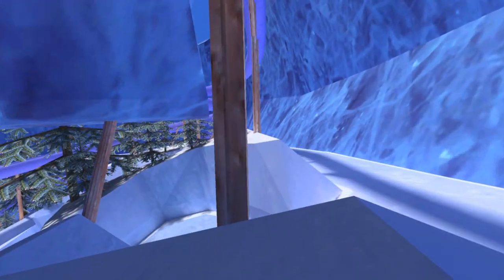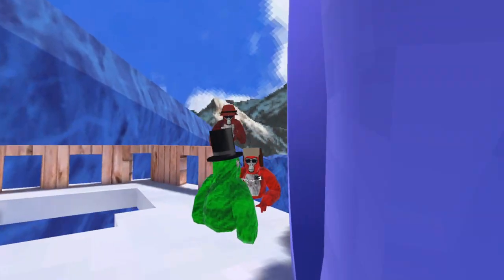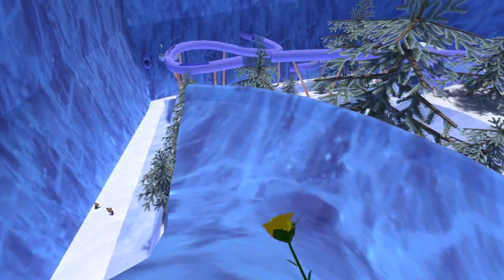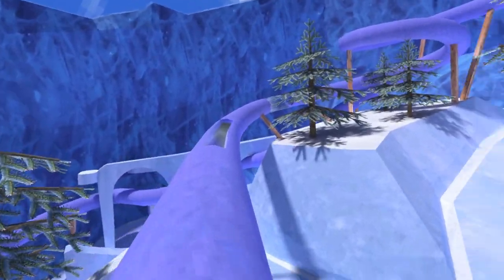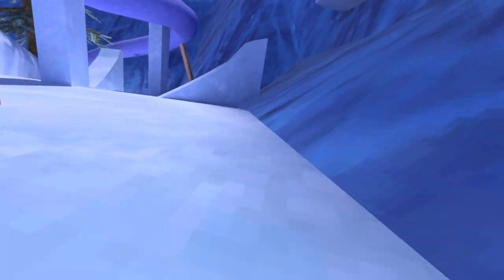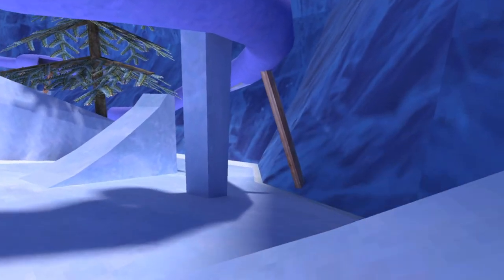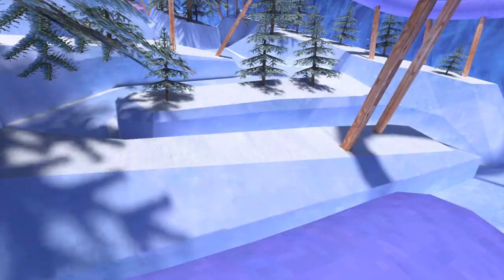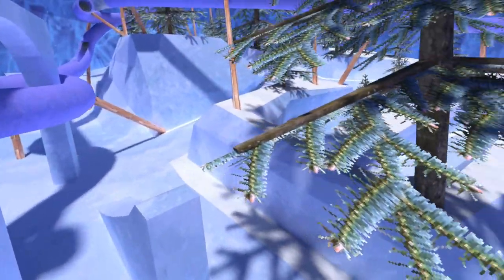3 RISKY Juking ROUTES on the Mountains Map in Gorilla Tag VR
Some risky juking routes in the Gorilla Tag Beta Mountains Map.

In this Gorilla Tag Jukes video, I show 3 more risky juking routes in Gorilla Tag, this time in the Mountains Map in the beta version of Gorilla Tag. Gorilla Tag is the best free vr game on meta oculus quest, meta oculus quest 2, and steam vr virtual reality headsets.
3 Risky Juking Routes on the Mountains Map in Gorilla Tag VR
Gorilla Tag Juking Routes
Gorilla Tag Routes in the Mountains Map